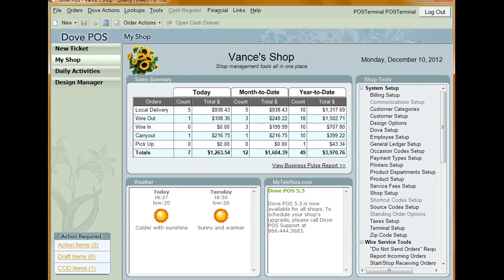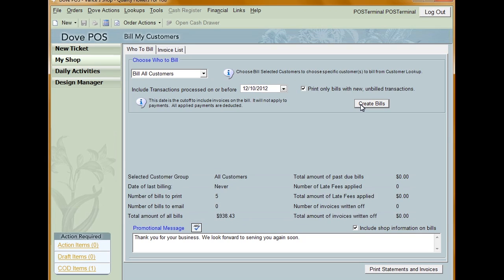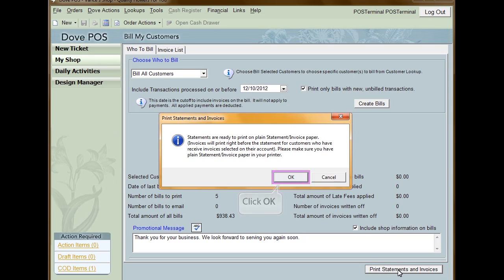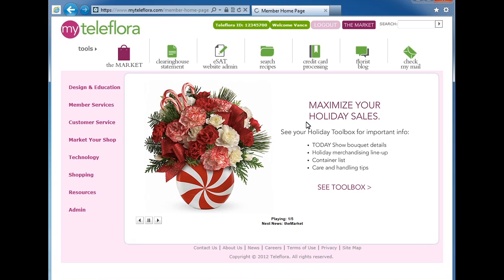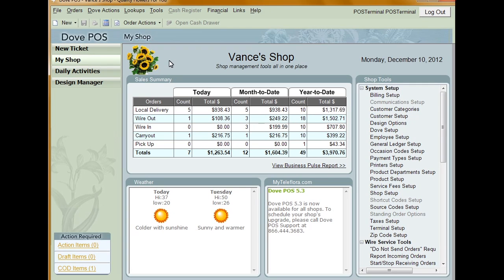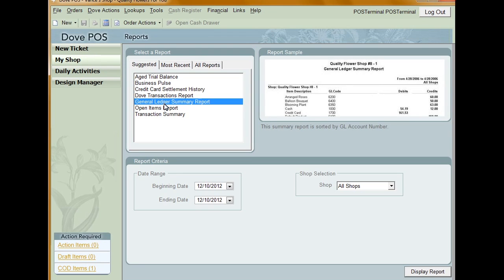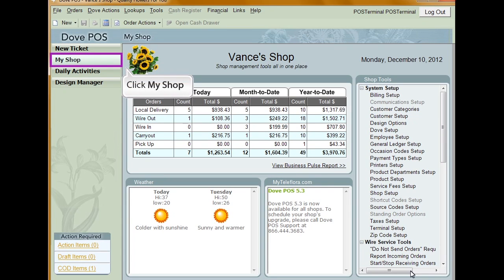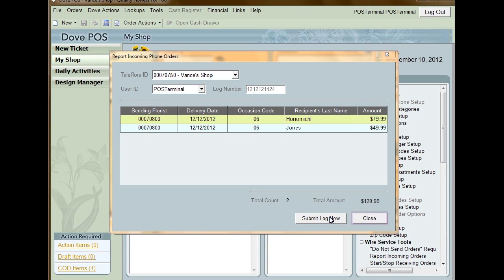Teleflora's Dove POS Tutorial Part 17: Monthly Procedures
In part seventeen of this series, we'll be covering monthly procedures in Dove POS.